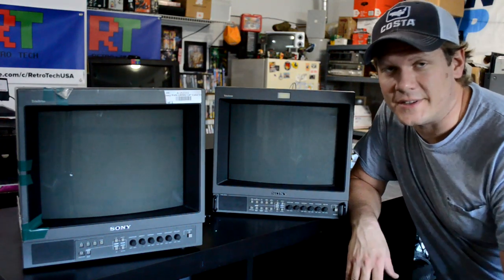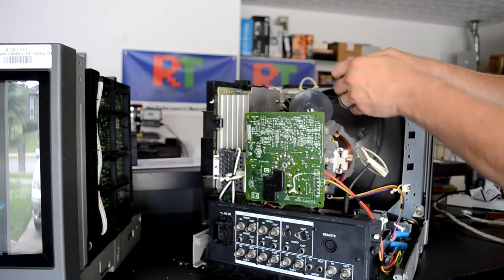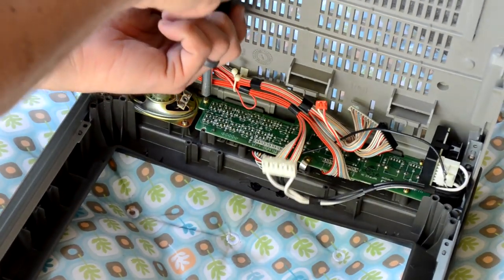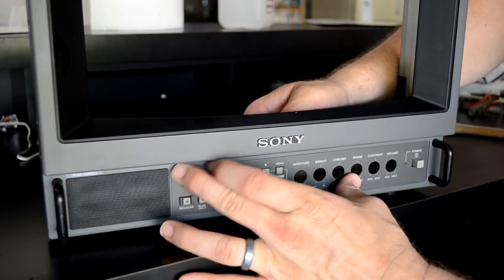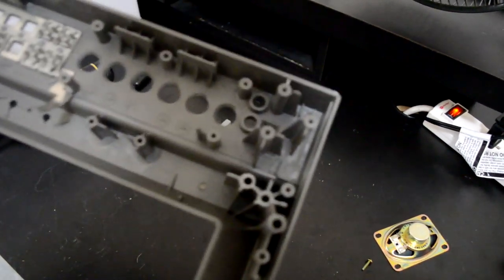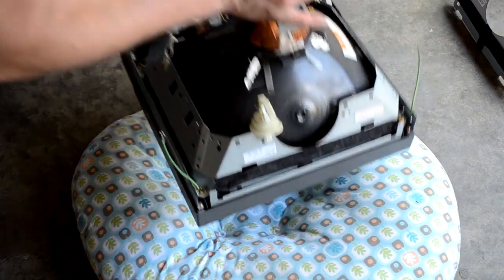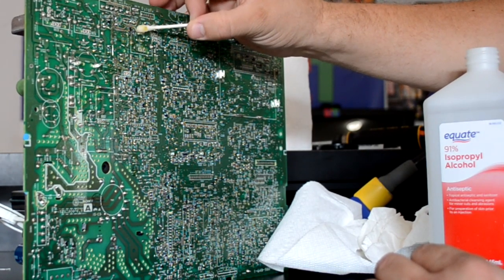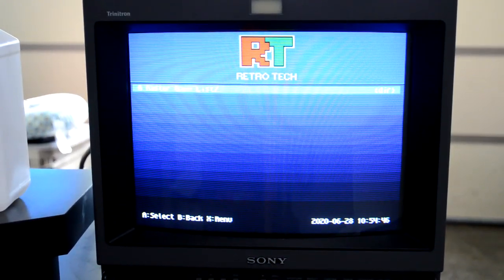Sony PVM Bezel Swap & Other Repairs - Vintage Monitor Restoration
This is a Sony PVM ultimate repair.  First I attempt to swap a PVM 1350 Bezel with a PVM 14M2 and then I perform a capacitor replacement.  I ended up with a surprise repair at the end.  Let me know what you think.